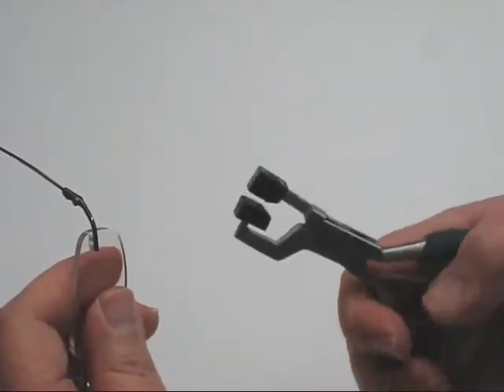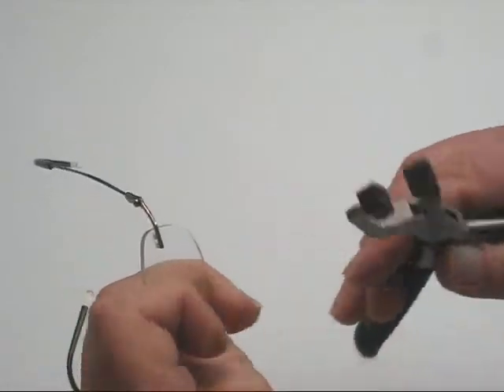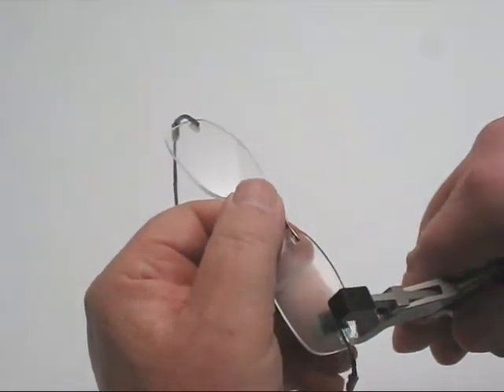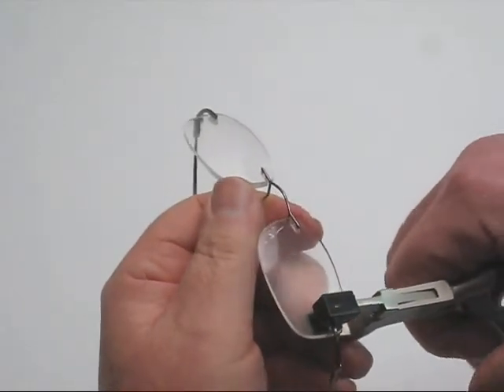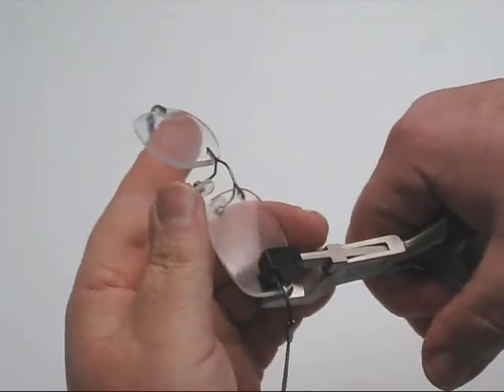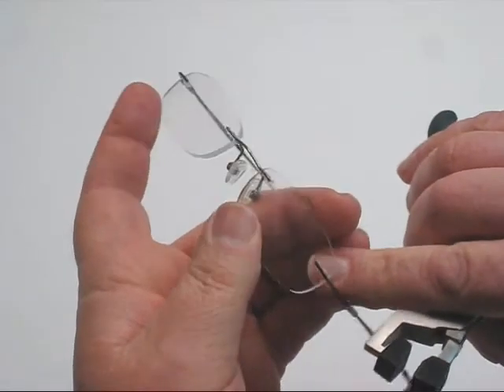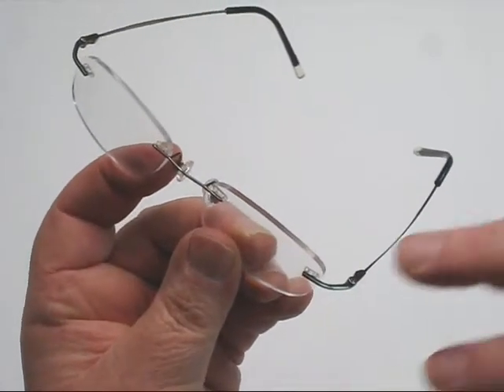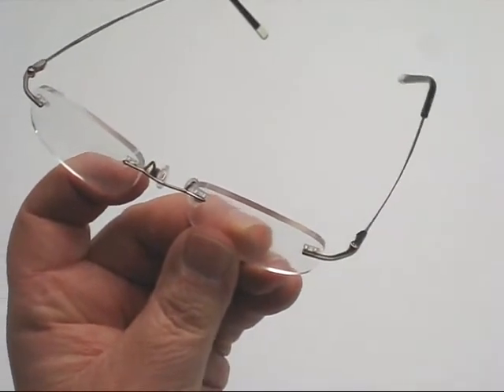1050 Rimless Compressing/Bracing Plier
Rimless Compressing/Bracing Plier